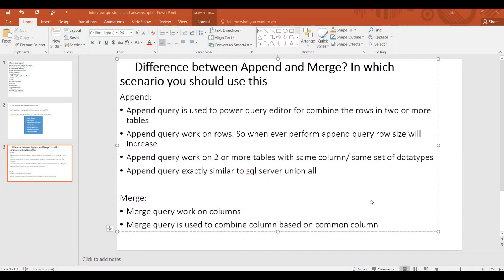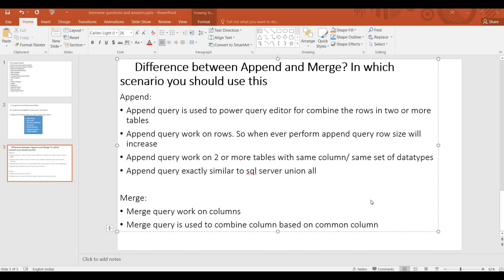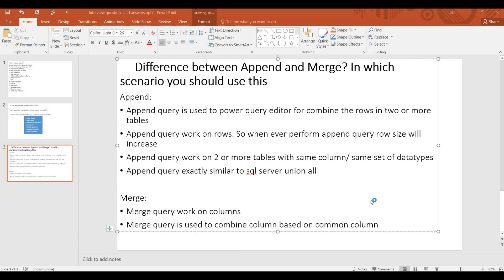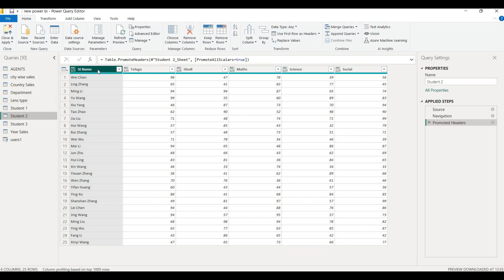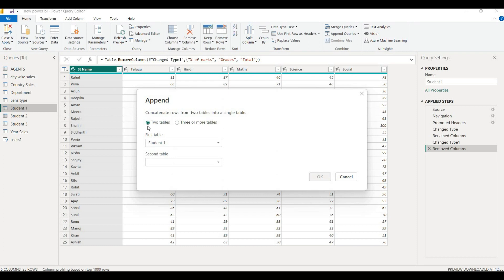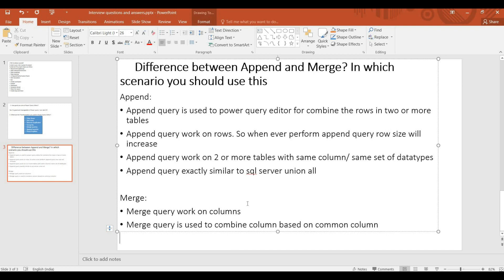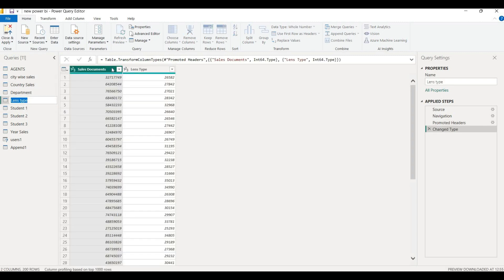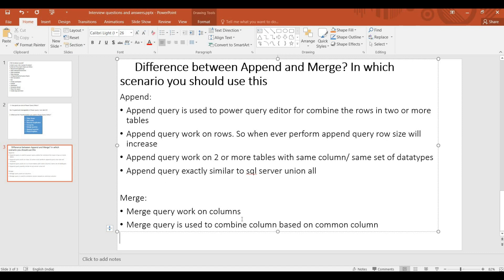Power bi Interview (2/100)Questions and answers/What is append and merge query in telugu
Power bi Interview(1/100) Questions and answers //what is Transformations/Khanvi tech